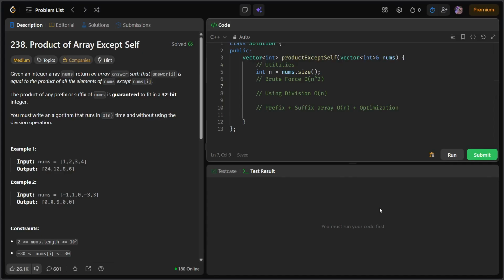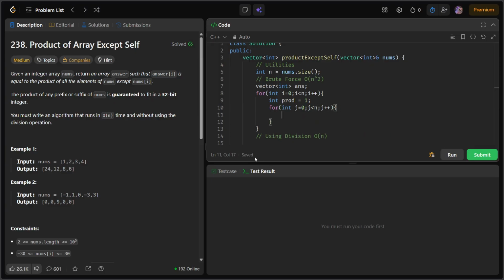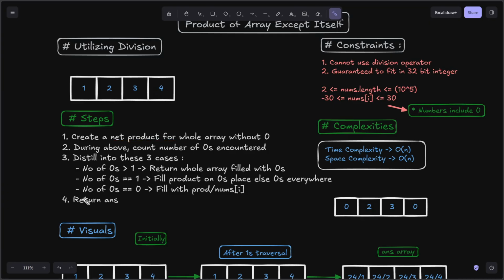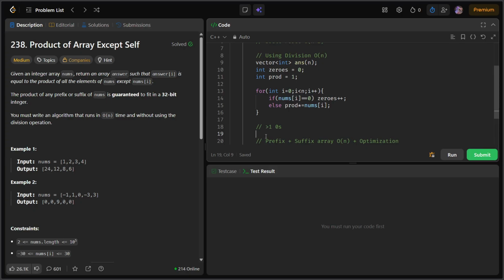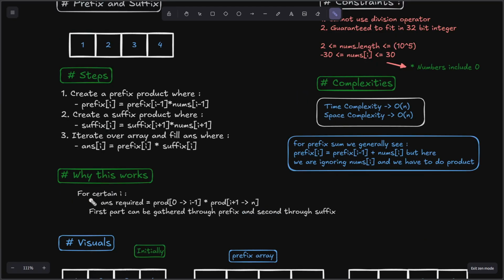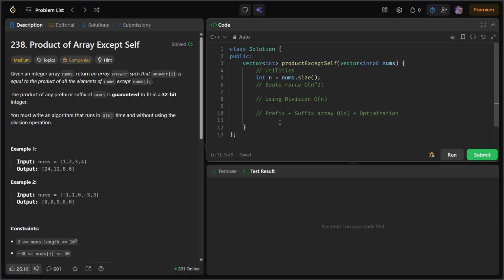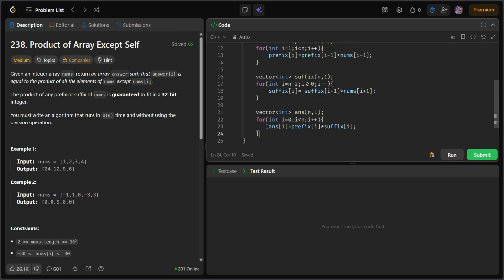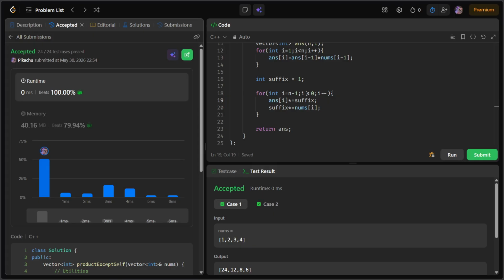LeetCode 238 | Product of Array except Itself | Prefix and Suffix Approach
In this video, we solve the classic Product of Array Except Self problem using 3 different approaches, starting from the most straightforward solution and progressing to the optimal one.

Topics Covered
Calculate the product for every index by multiplying all other elements.
Space Complexity: O(1) (excluding output array)
Using Division
Compute the total product of the array and divide by the current element.
Discussion of limitations when zeros are present.
Prefix Product & Suffix Product (Optimal Approach)
Build prefix and suffix products to avoid division.
Time Complexity: O(n)
Handles zero values correctly and is the approach commonly expected in interviews.
Problem intuition and dry run
Step-by-step implementation
Time and space complexity analysis
Handling edge cases (including zeros)
Interview tips and common follow-up questions
Problem Statement

Product of Array Except Self, LeetCode 238, Array Problems, Prefix Product, Suffix Product, Interview Preparation, Data Structures and Algorithms, DSA, Coding Interview, Competitive Programming, Java, C++, Python, Optimal Solution, LeetCode Solutions